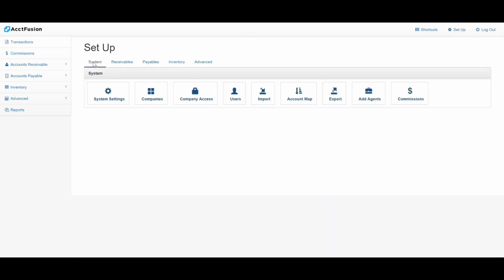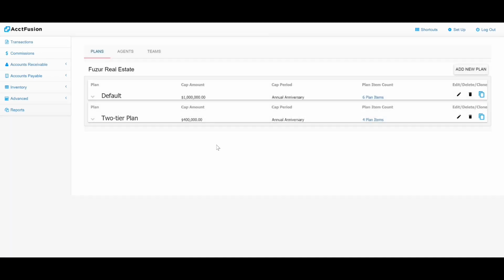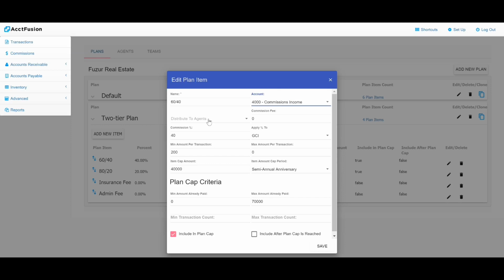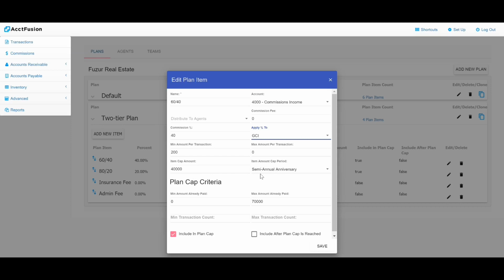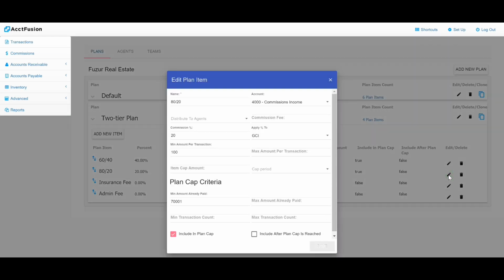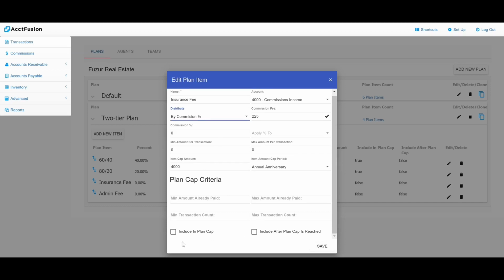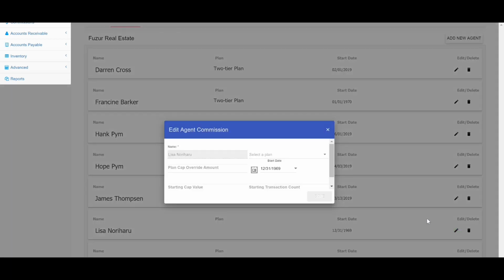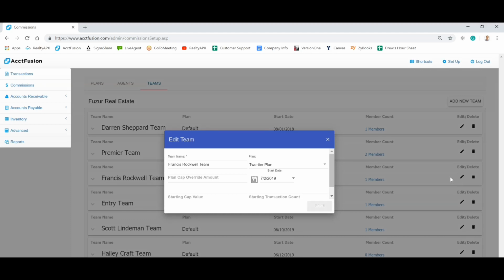Set Up Commission Plans